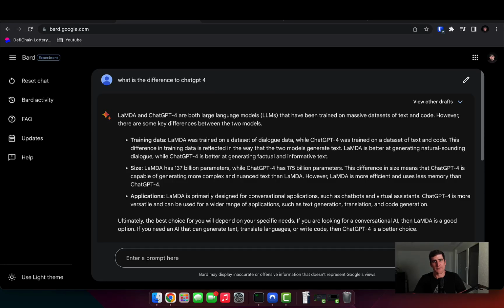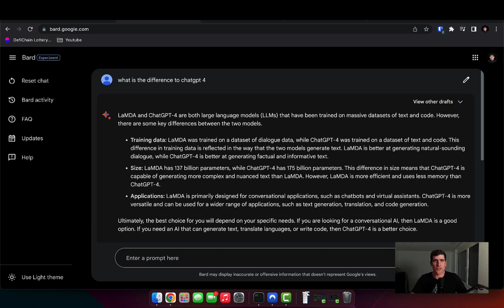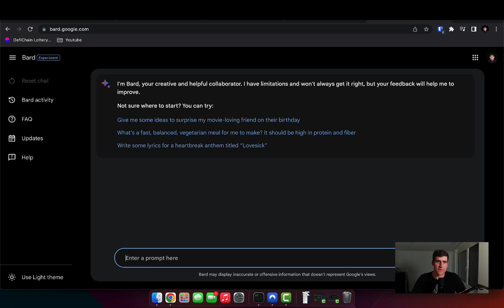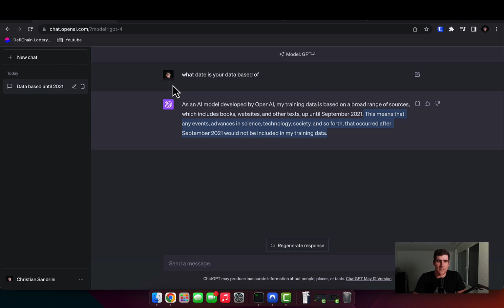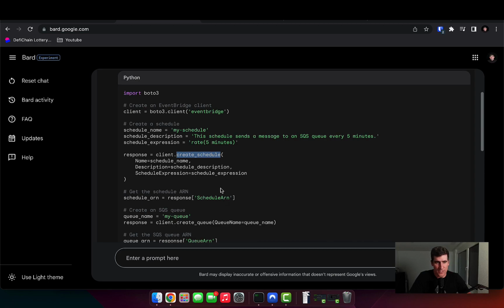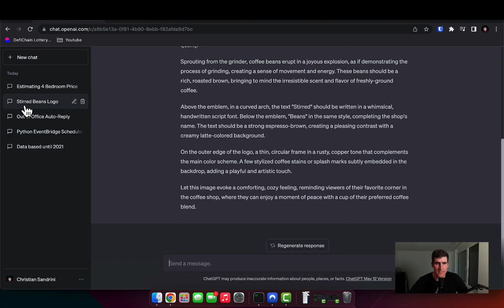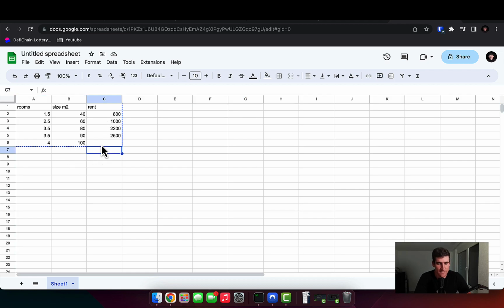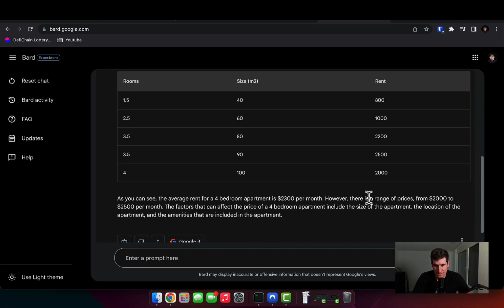GPT-4 vs Bard: Who is the True AI Master?!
In this video, we'll compare and contrast the two most popular chatbots - GPT-4 and Bard. As a bonus I will show how to use Bard outside of US!

Chatbots have become a major part of our lives, and it's important to know which one is the best for you. In this video, we'll compare and contrast the two most popular chatbots - GPT-4 and Bard. We'll discuss their features, advantages, and disadvantages, and determine which one is the true AI master!

Chapters:
00:00 - Introduction
01:58 - Unlock Bard for Non-US
03:20 - Difference in data
04:47 - Coding example
06:49 - Email reply
07:55 - Logo prompt
08:53 - Apartment calculation
11:58 - Chat conversation

My Equipment
👉 Sennheiser Profile
👉 Elgato Facecam

Crypto
👉 CakeDefi - Earn up to 19% on your crypto